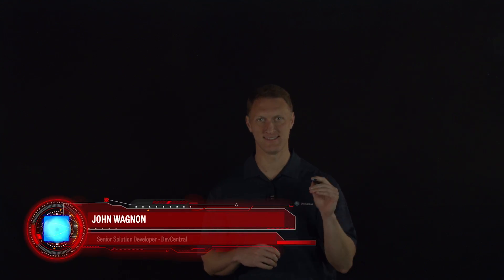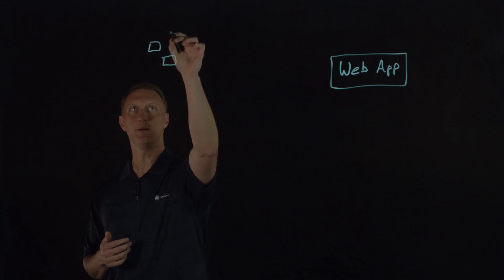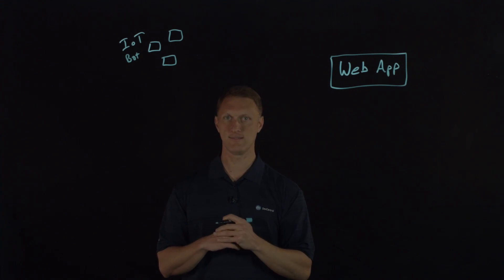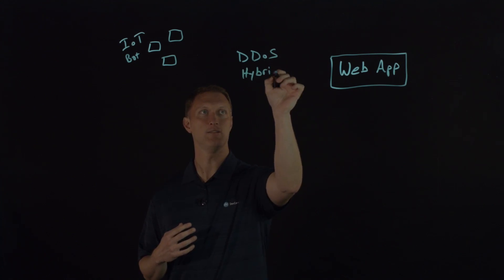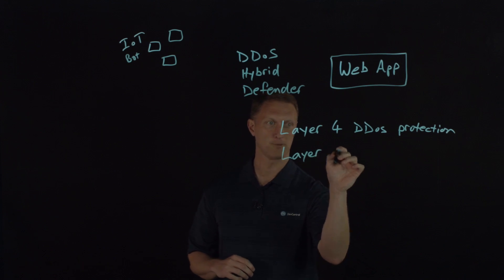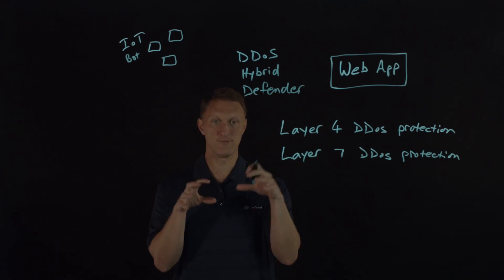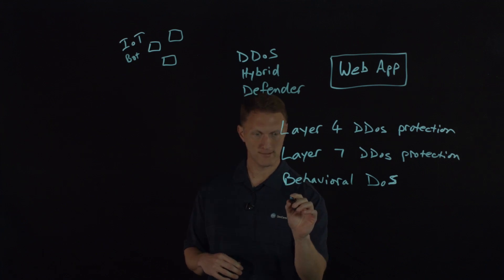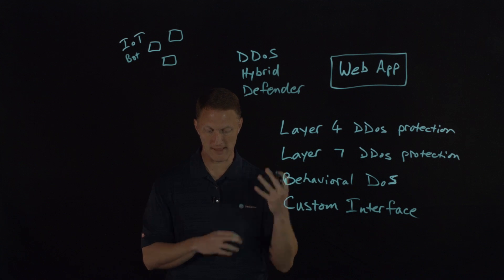F5 DDoS Hybrid Defender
In this video, John Wagnon from DevCentral discusses Distributed Denial of Service (DDoS) attacks and introduces F5s new DDoS Hybrid Defender product. The session covers the mechanics of DDoS attacks, the importance of effective defense strategies, and how the Hybrid Defender enhances security measures against these threats. Tune in for insights on protecting your infrastructure from DDoS vulnerabilities.